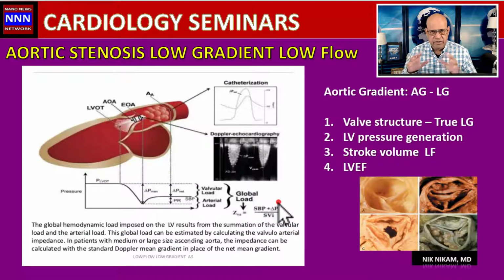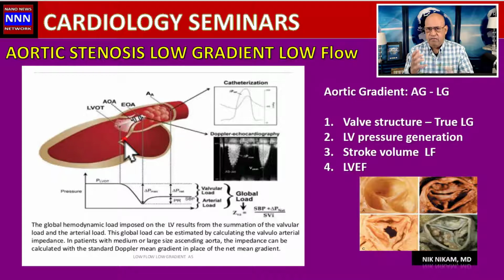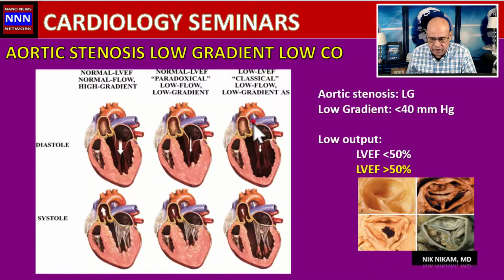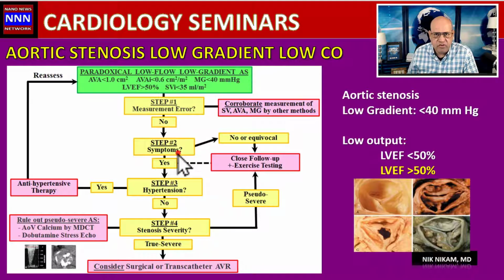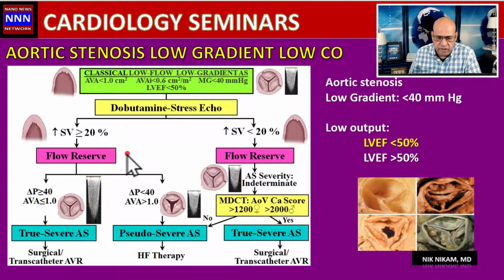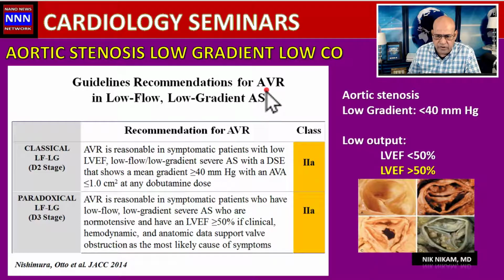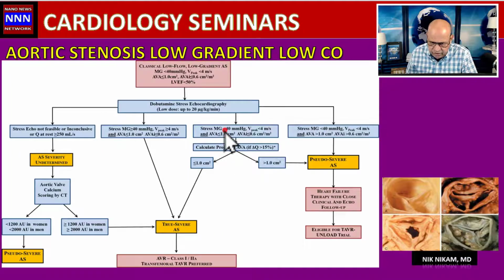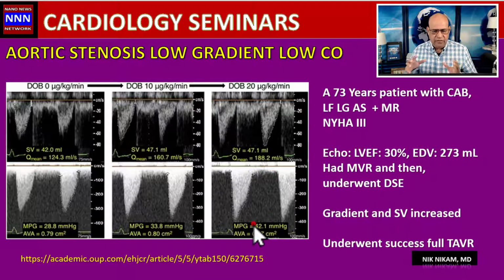Aortic Stenosis Low Flow Low Gradient Low EF Nik Nikam MD